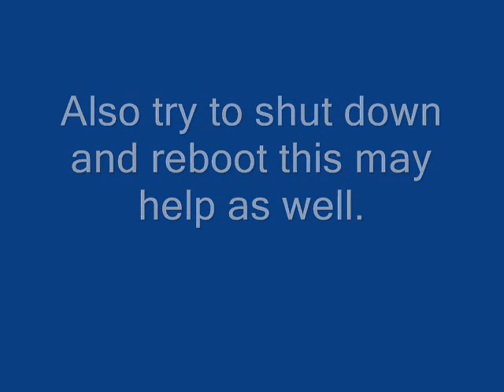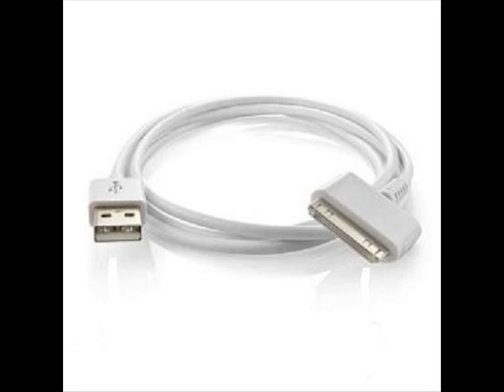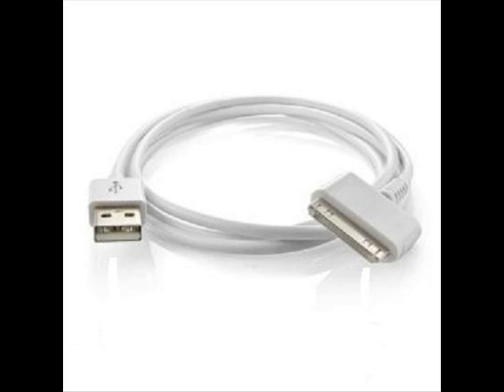How To Fix An ipod Or iphone That Won't Detect To Your Computer